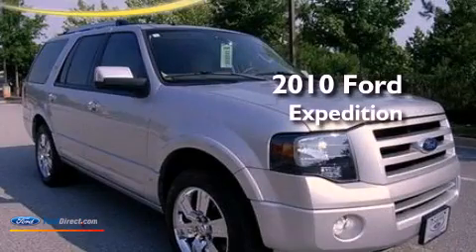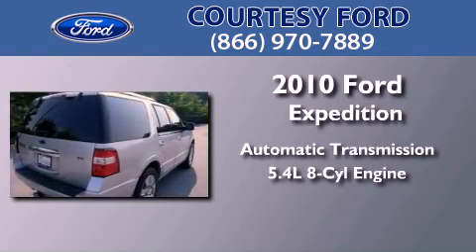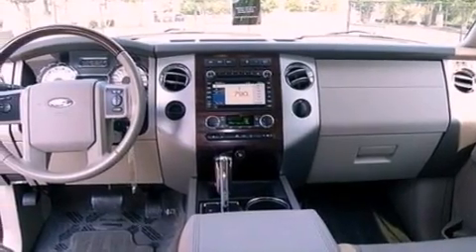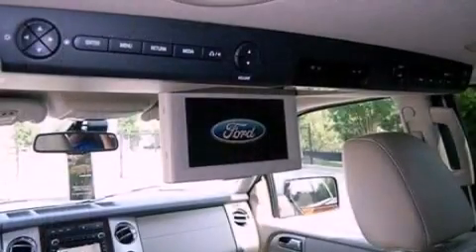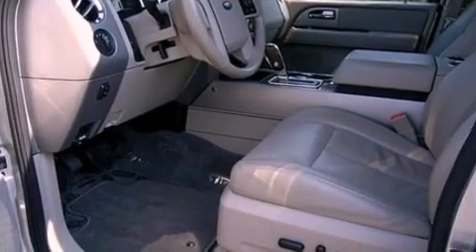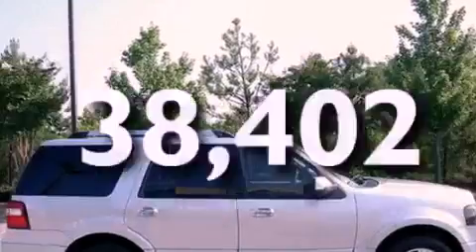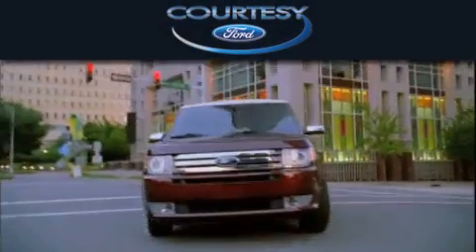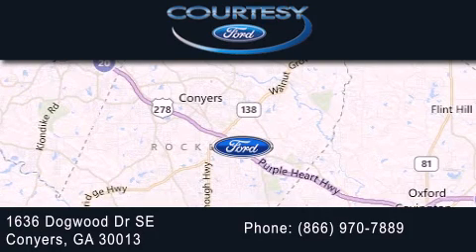2010 FORD EXPEDITION Conyers GA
Year : 2010
 Make : FORD
 Model : EXPEDITION
 Engine : 5.4L V8 24V MPFI SOHC FLEXIBLE FUEL
 Trans . : 6-SPEED AUTOMATIC
 Exterior : INGOT SILVER
 Miles : 38,402
 Interior : STONE
 Stock : 12T582A